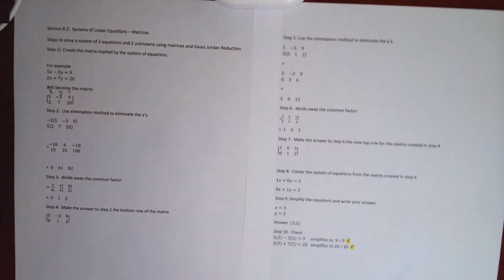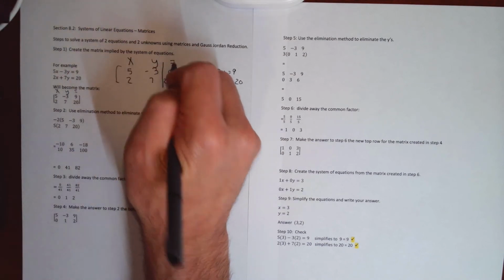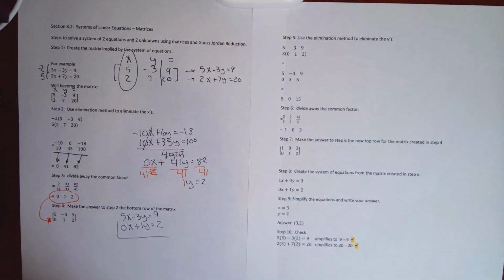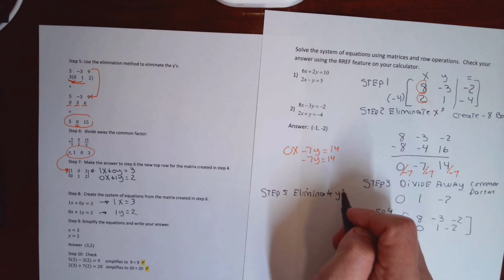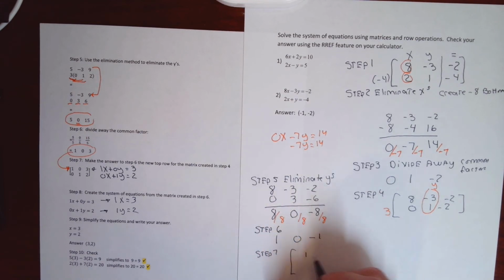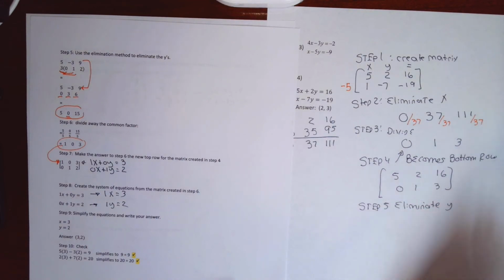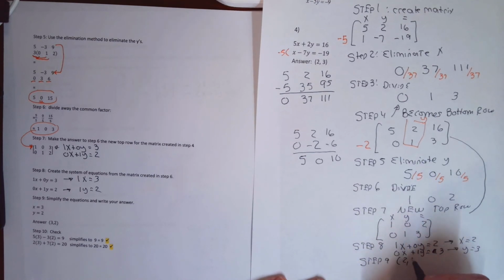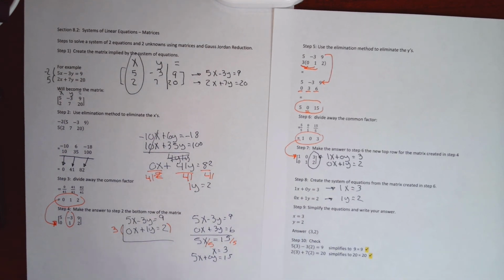Section 8.2 part 1 of 1